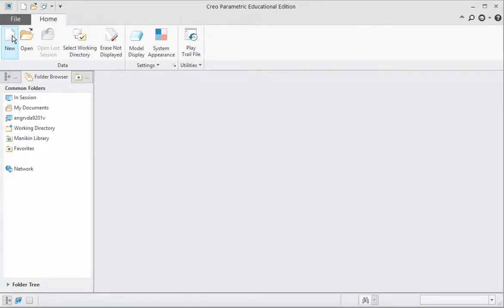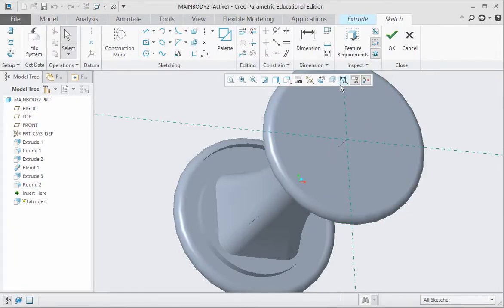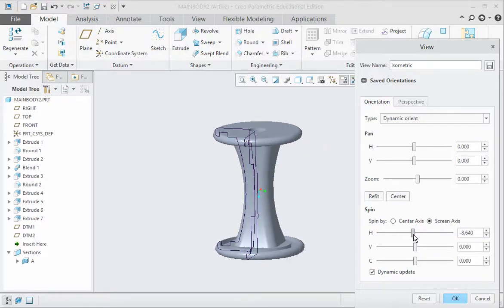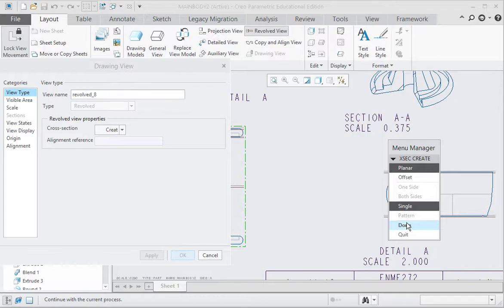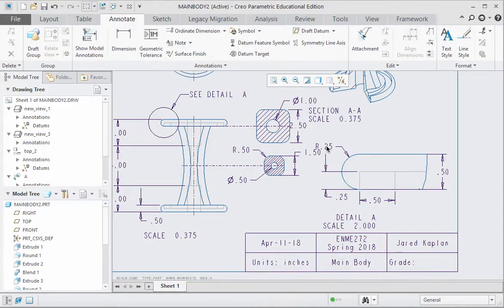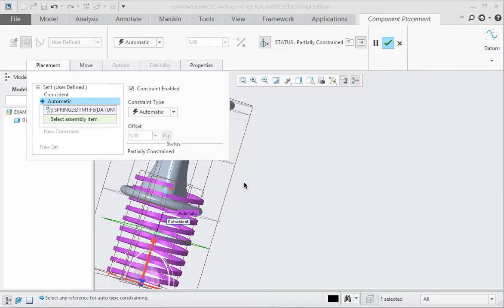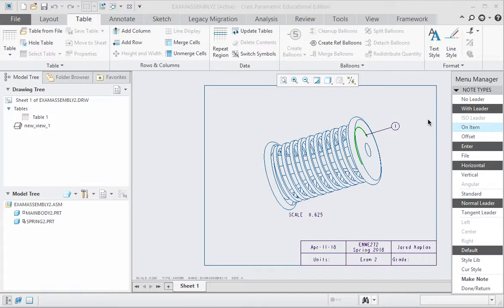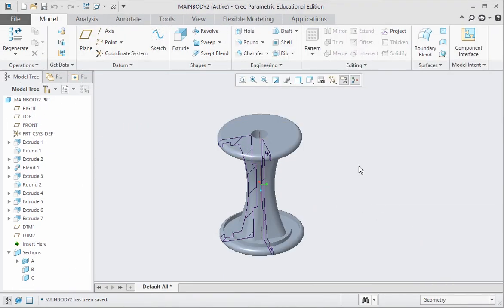ExamRedoVideo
Exam 2 Redo Jared Kaplan